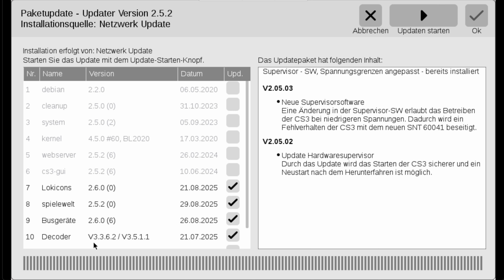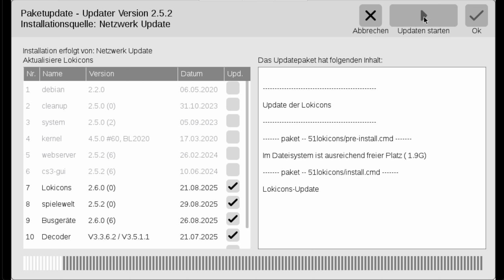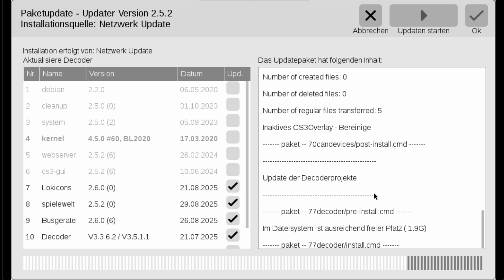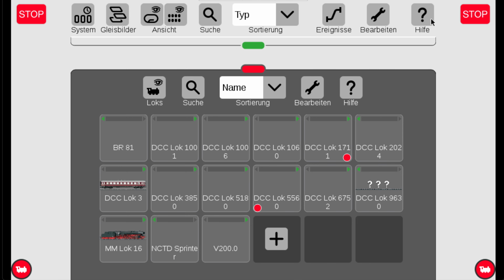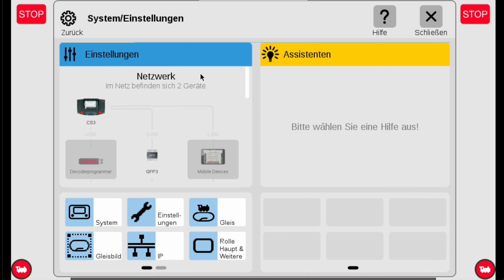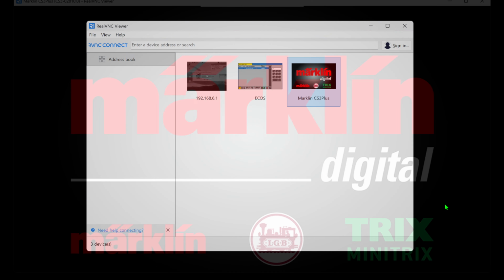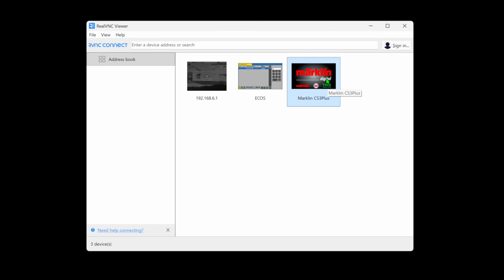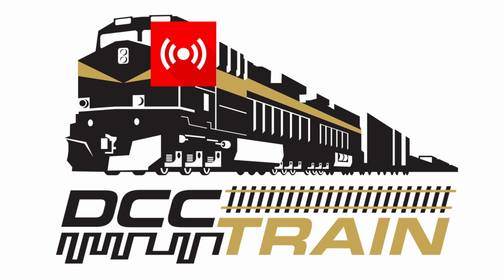Marklin Train Events Made Easy for Beginners!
In this video, join me as I explore setting up my Marklin trains using the central station! 🚂💨 We'll dive into the features of model railway systems, making it easy for beginners to get started with model railroading. 🌟